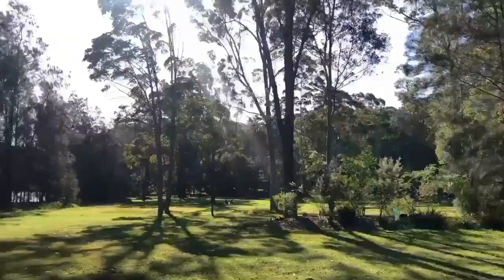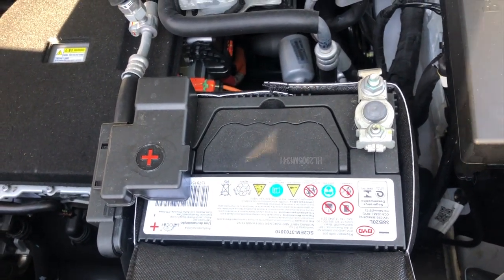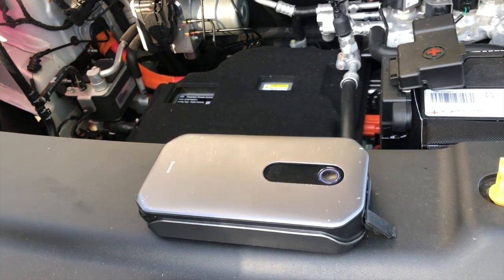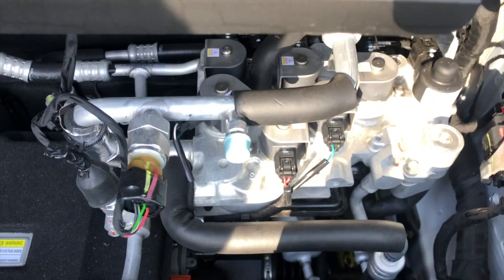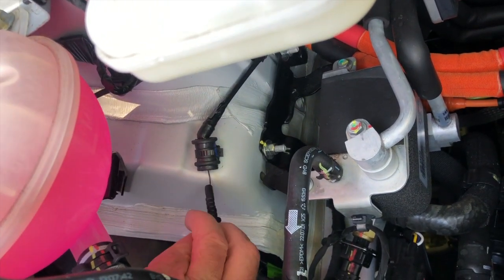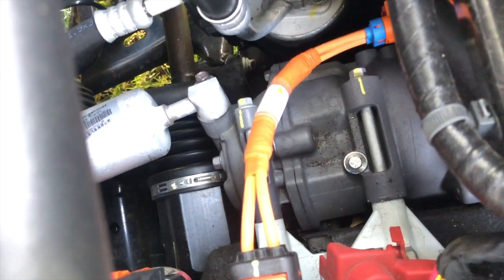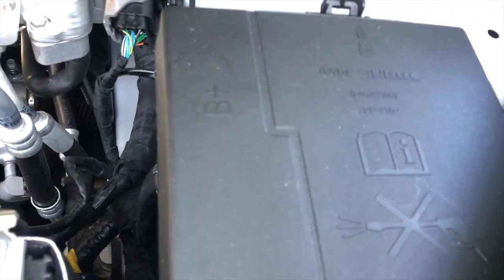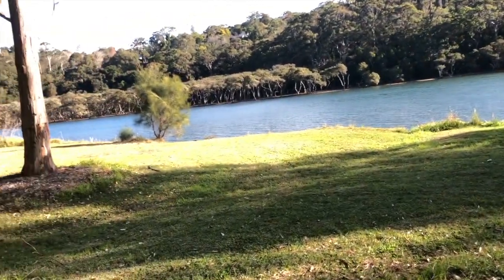What is under the bonnet of BYD Atto 3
We look at different components that are under the bonnet in a modern EV car.